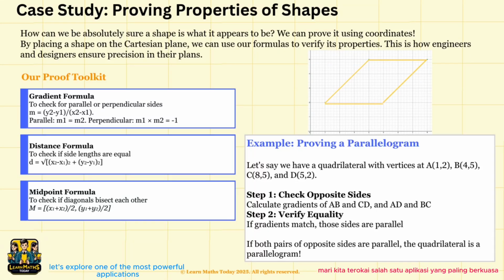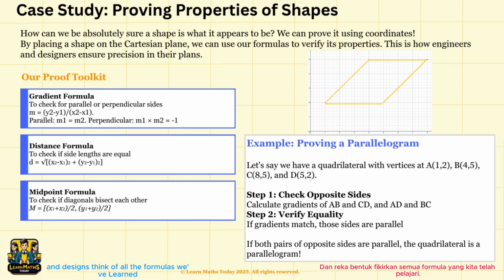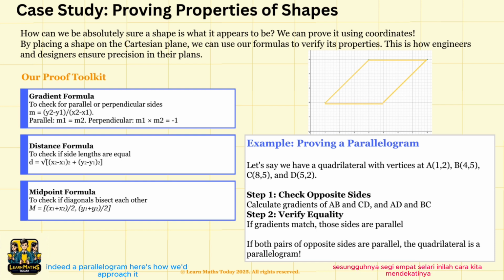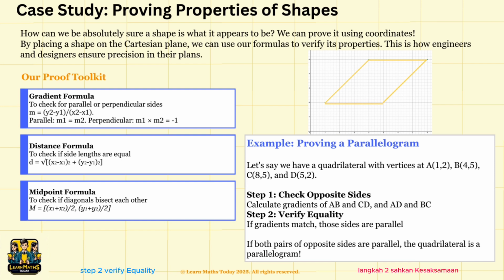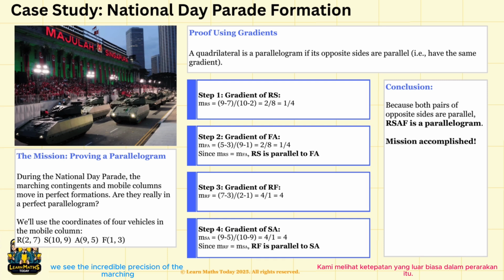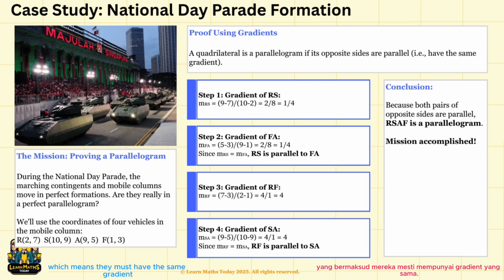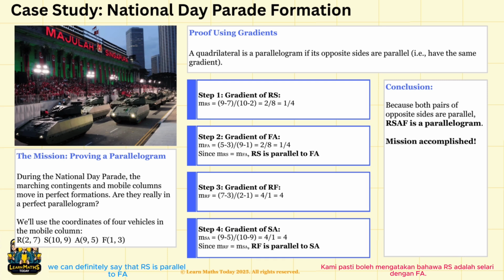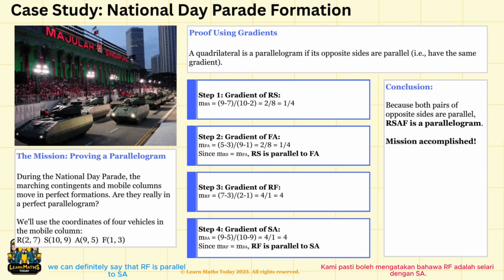Case Studies in Coordinate Geometry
In this video, we tackle authentic problems that show coordinate geometry's true power in solving complex scenarios!
✅How to prove a parallogram with gradient
✅ Strategic problem-solving approaches
✅ How to break down complex situations into manageable parts

We'll guide you through:
📐 Analyzing problems involving multiple geometric concepts simultaneously
🔍 Developing systematic approaches to coordinate geometry challenges
📝 Problem solving aligned with the Singapore O-Level Elementary Mathematics syllabus

Case studies reveal how coordinate geometry concepts work together beautifully, giving you the confidence to approach any geometric problem with a clear, methodical strategy.

👉 Solve complex problems like a mathematical detective with LearnMathsToday!